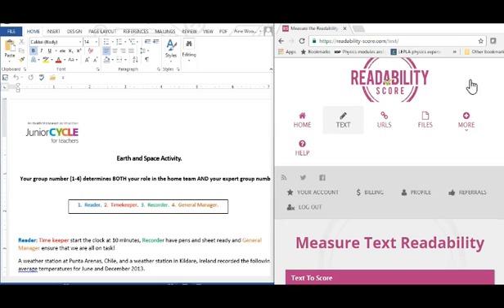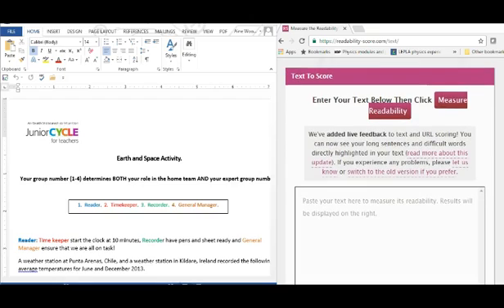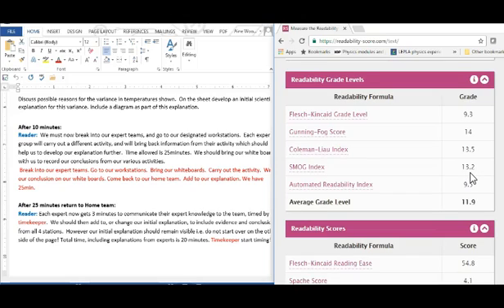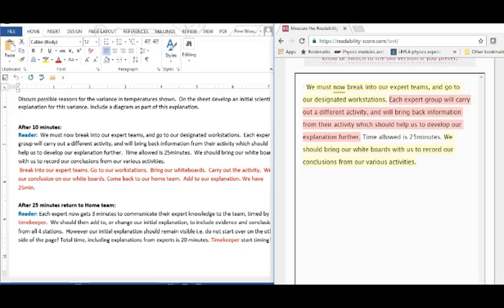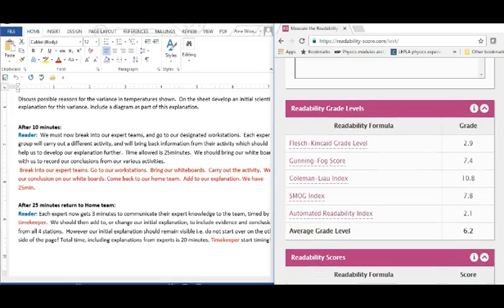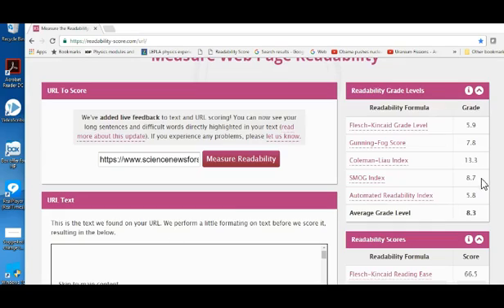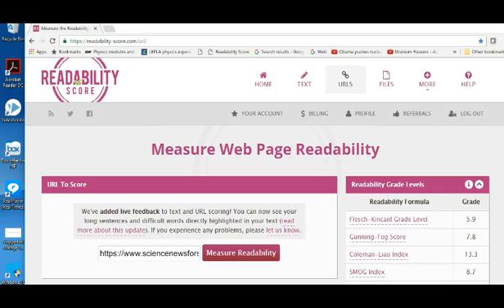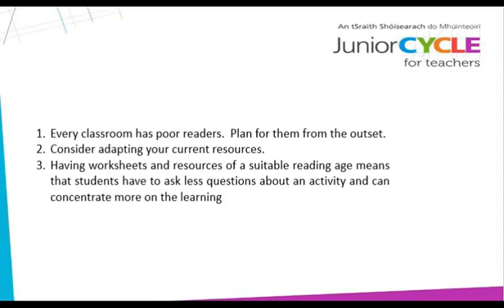Checking the readability of online resources